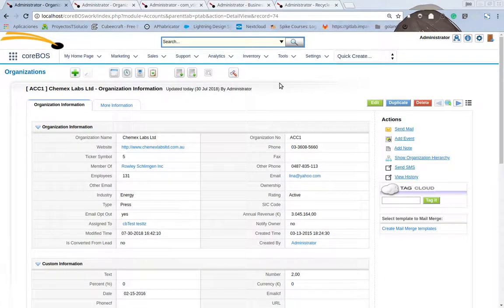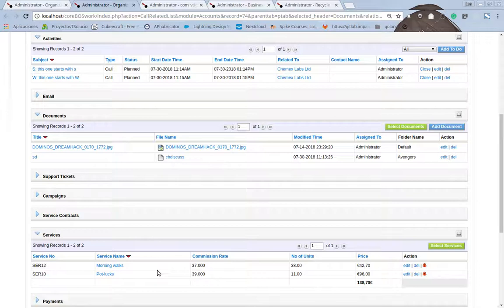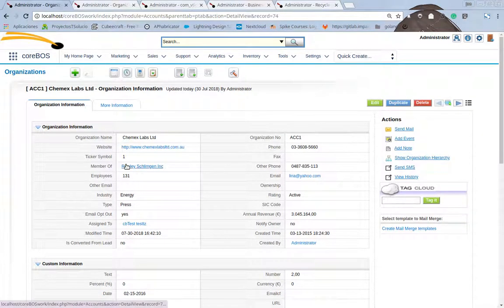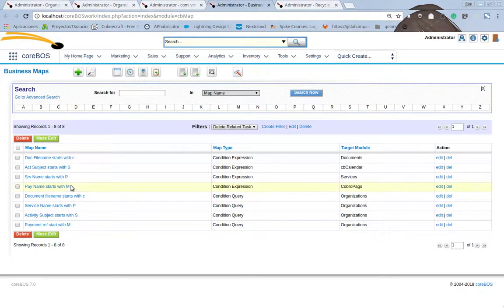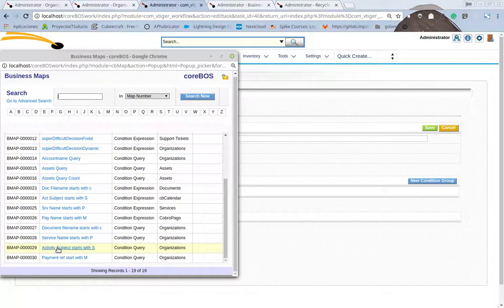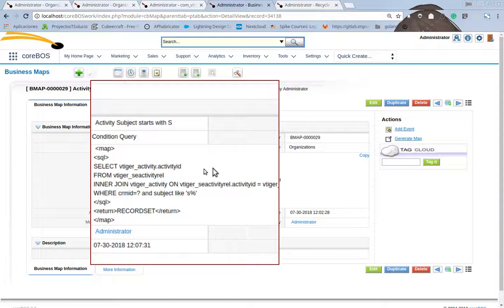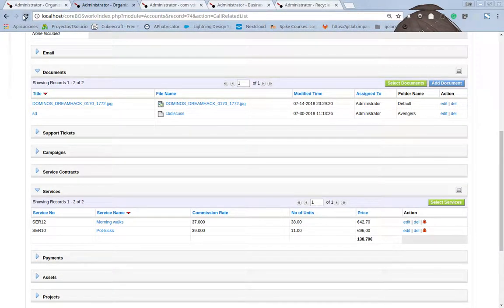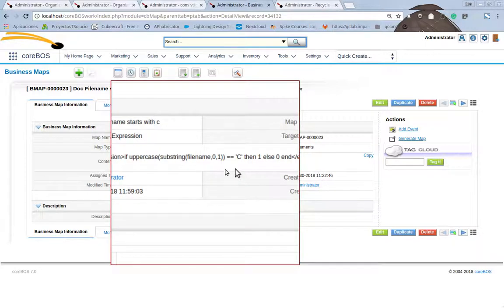Delete Related Workflow Task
See how to customize your coreBOS to delete related records depending on record conditions